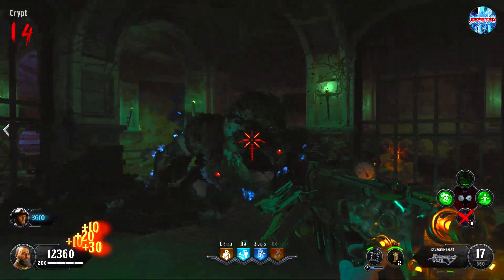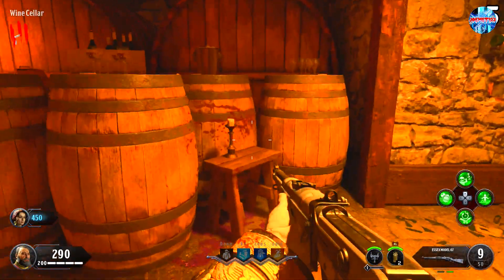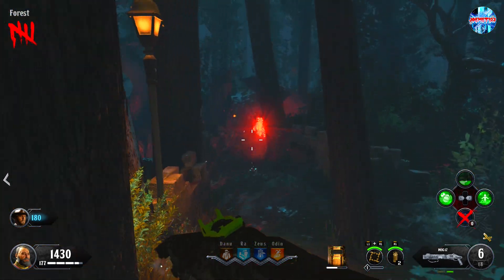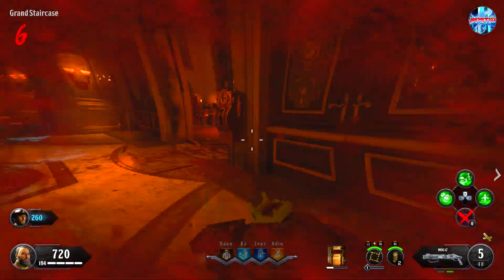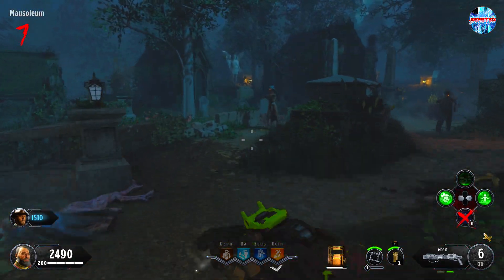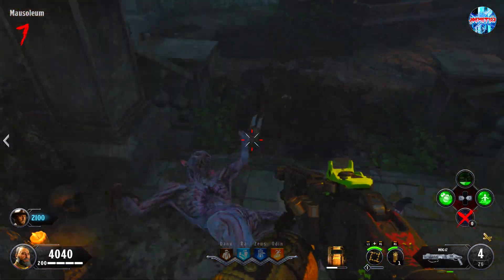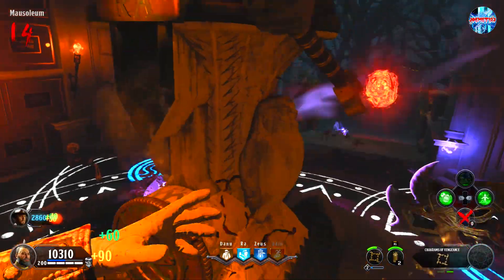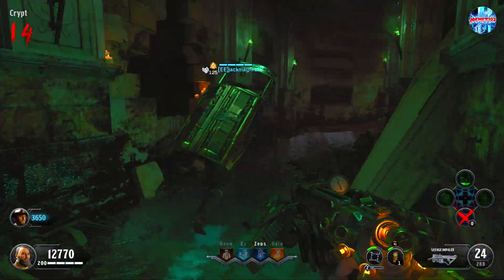'SAVAGE IMPALER’ WONDER WEAPON FULL GUIDE! DEAD OF THE NIGHT DLC 1 BO4 ZOMBIES CROSSBOW TUTORIAL ​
IN THIS VIDEO, I WILL BE SHOWING YOU GUYS HOW TO CRAFT 'SAVAGE IMPALER’ WONDER WEAPON IN CALL OF DUTY BLACK OPS 4 ZOMBIES DLC 1 'DEAD OF THE NIGHT!' THIS WONDER WEAPON IS AWESOME!

- Get Access To Exclusive Emojis!
- Have Your Name Turn Green In Chat!
- Special Coffee Cup Loyalty Badge Next To Your Name In Chat!
- Get Access To Exclusive Open Lobbies

🎮PSN Community ▶ Joemet123 Z-Squad 🎮

❓WHAT KIND OF CONTENT DO I UPLOAD?❓
▶ MAINLY CALL OF DUTY ZOMBIES
▶ SOME BATTLE ROYALE
▶ SOME CALL OF DUTY MULTIPLAYER

☯ ALL THE NINJAS - SUB & BE PART OF THE JOURNEY ☯

Call Of Duty: Zombies Is My Passion! We Play Some Other Games Every Now And Then, But For The Most Part When You're Subscribing To Me, You're Subscribing To A Person That Loves & Plays Call Of Duty Zombies Every Day Of His Life. Interacting & Playing With The Community Is Awesome As Well! I'll Probably Be The Most Legit And Real Kid You Meet.. God Bless And Have A Great Day!